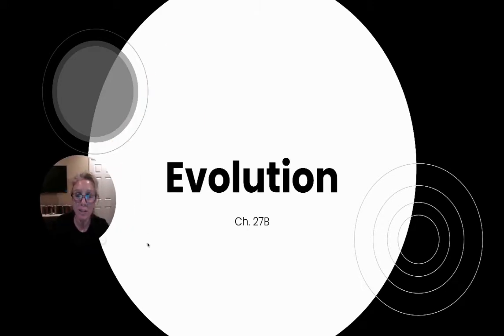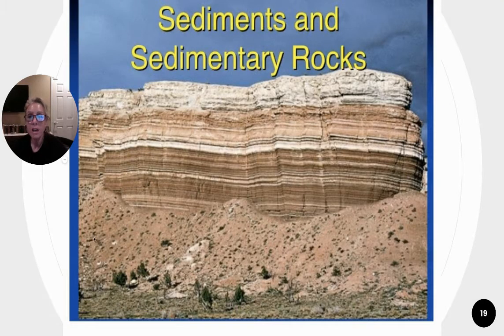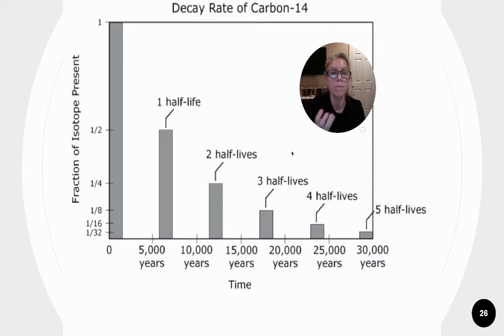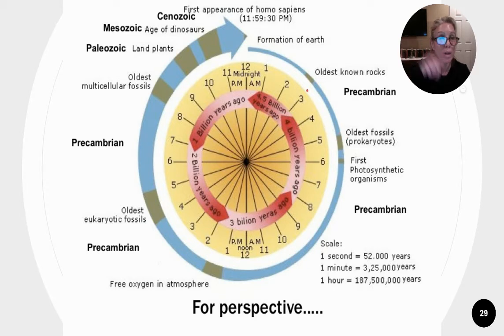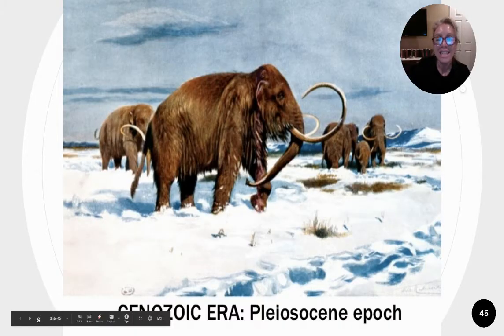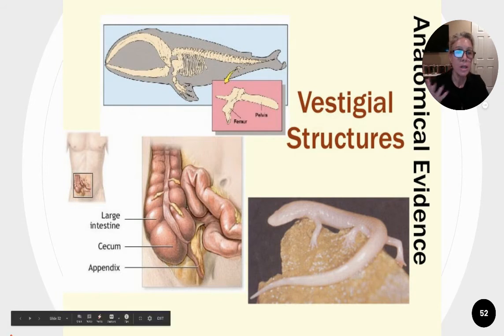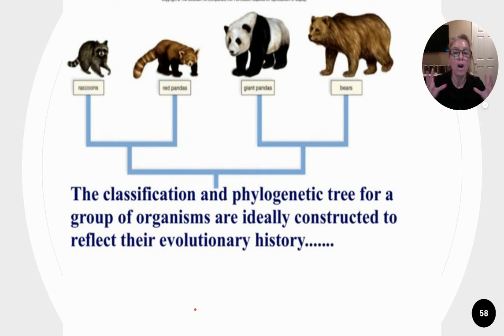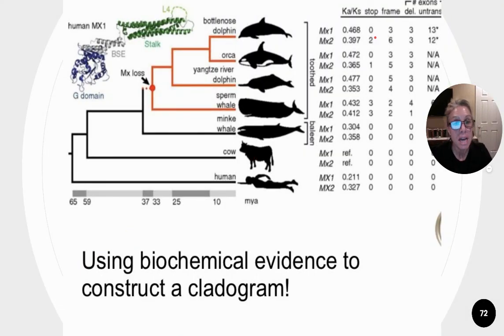HBio Chapter 27B Part 1:Evidence of Evolution & Cladograms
This video focuses on the evidence for evolution found in fossils, geologic time scale, biogeography, anatomical and biochemical.  We finish by discussing how to build a cladogram and phylogeny.

Here is a link to the Group Shared Notes my students use which also has link to my presentation